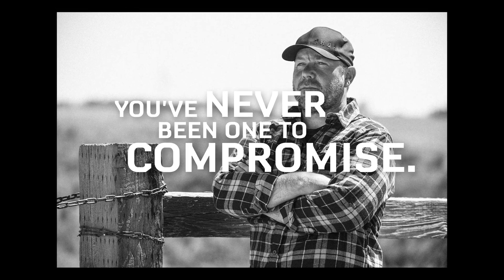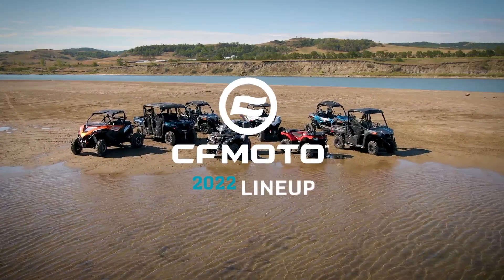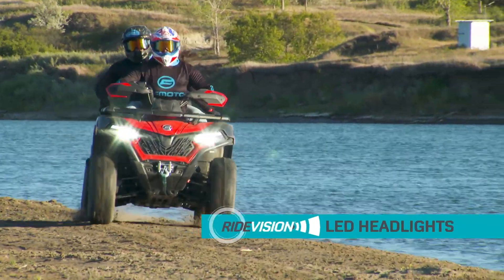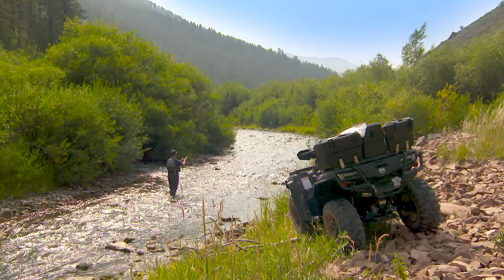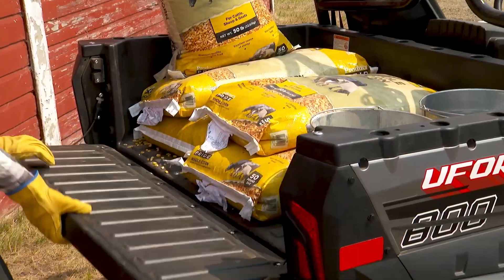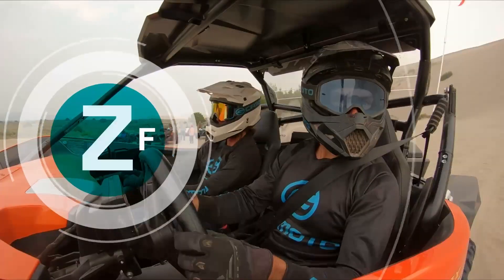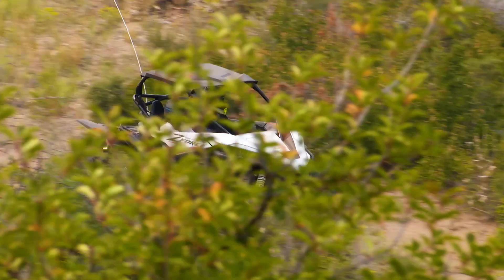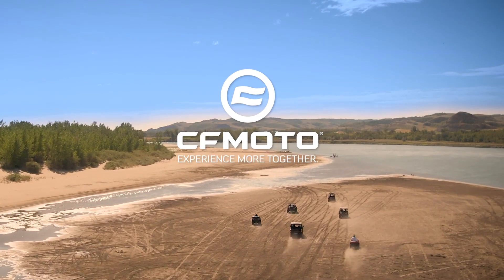2022 CFMOTO Product Intro